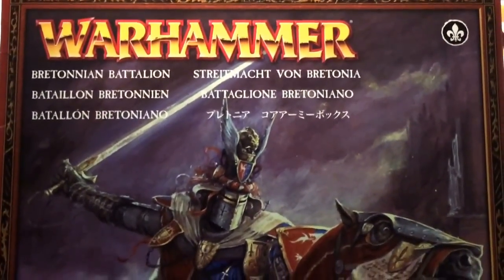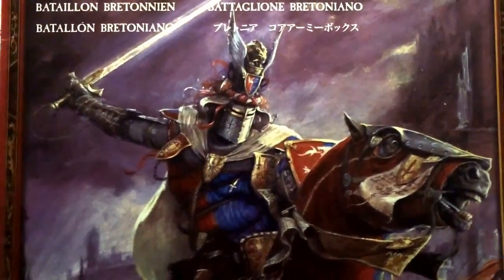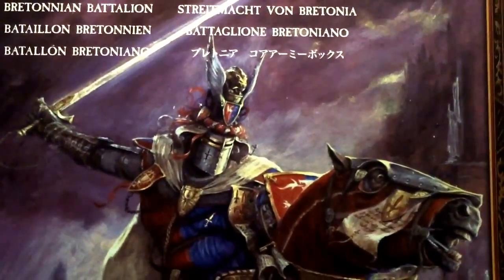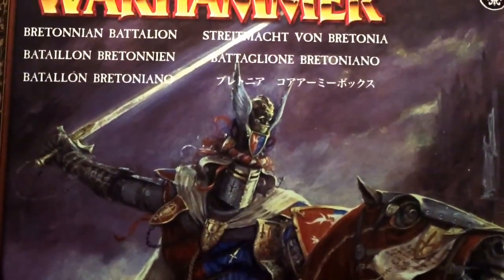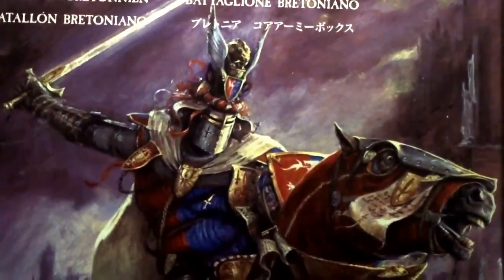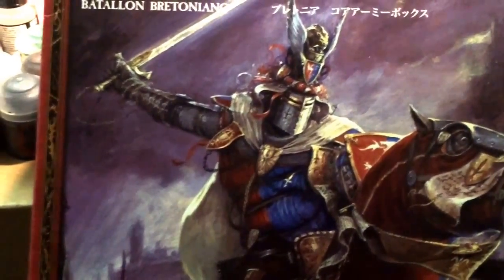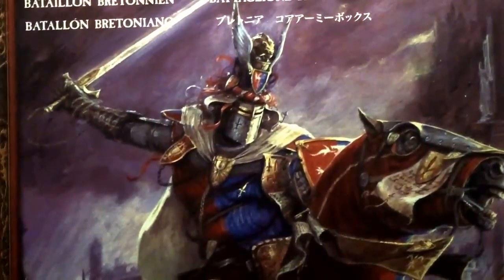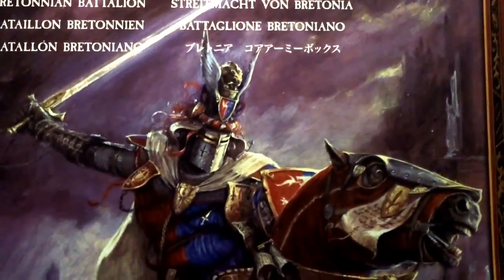IDICBeer 2015 Challenge - A Song of Bret's and Fire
Check out Nick's Challenge on his channel!

And follow my plog at The Bretonnian Round Table!